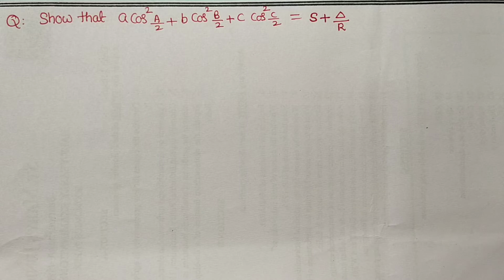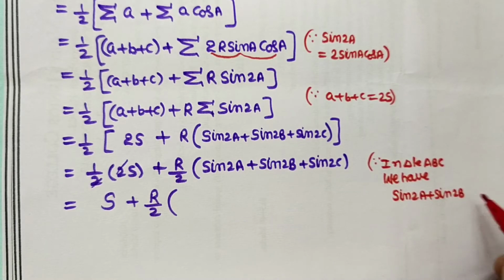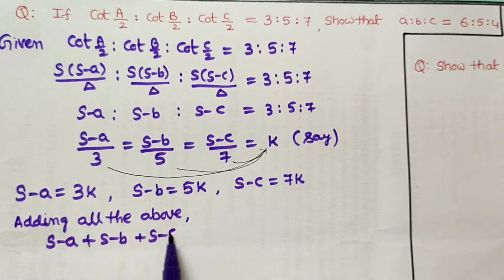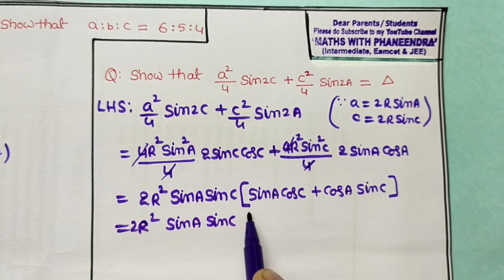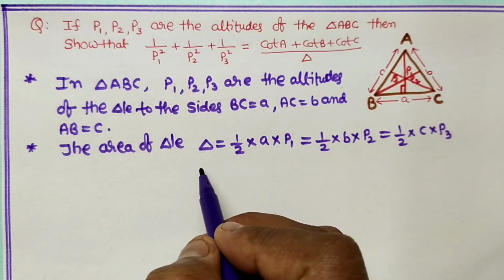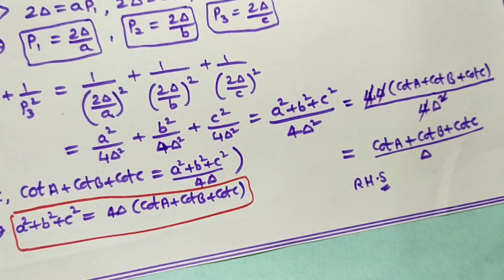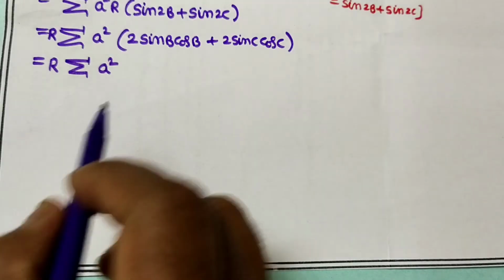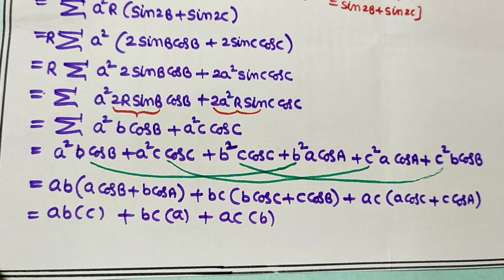Properties of Triangles Trigonometry Examples before Ex:10(a) Part-3